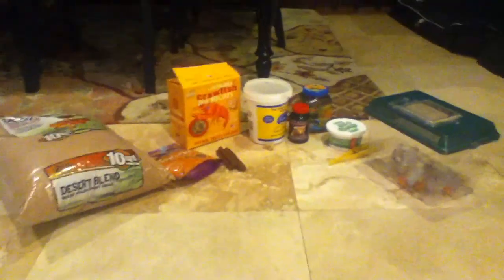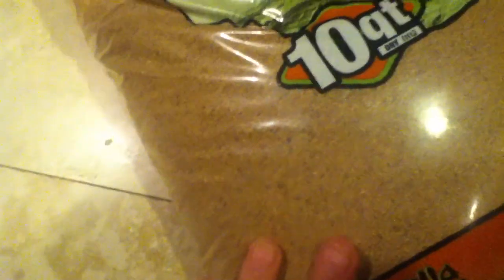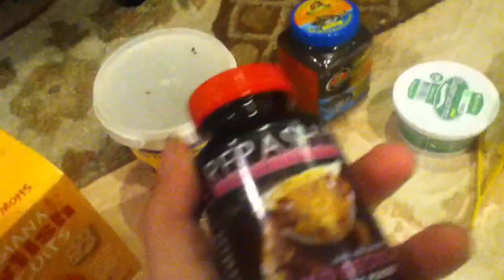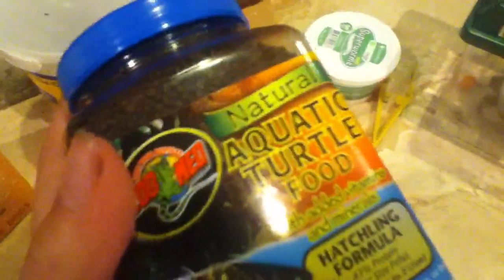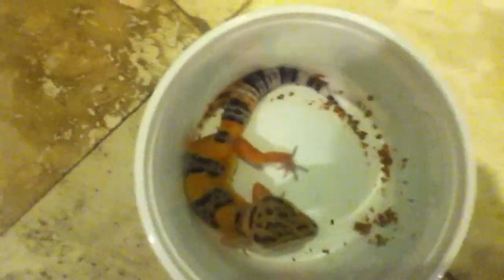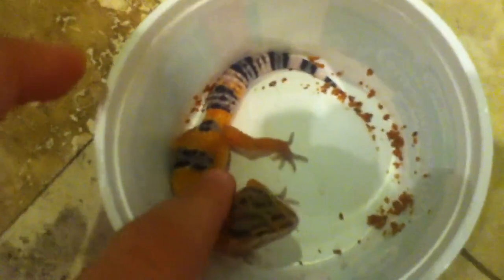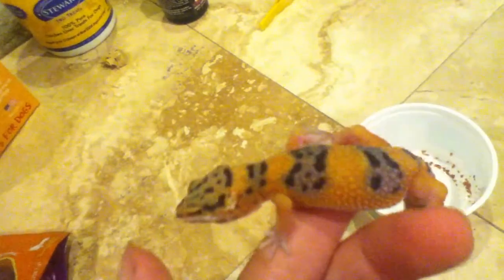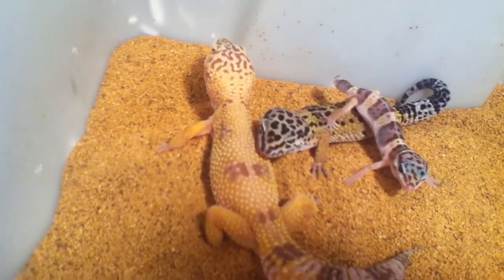Pet haul 2014 and new Addition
I have gotten this stuff in the past week. enjoy! C: